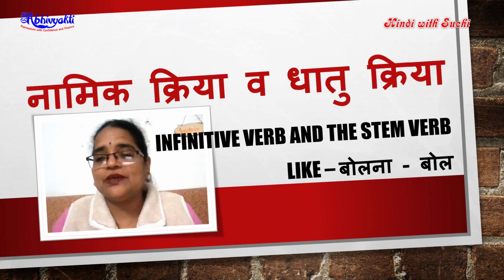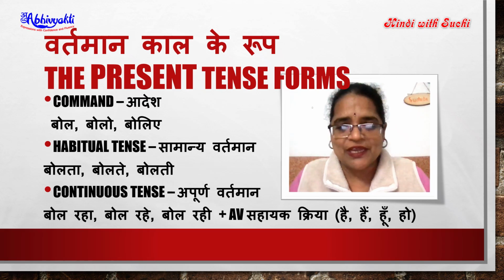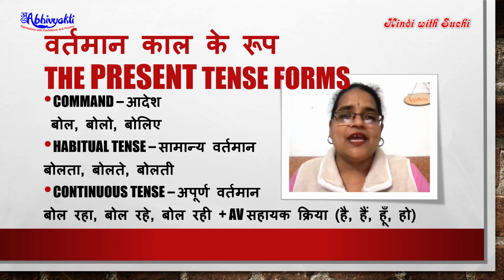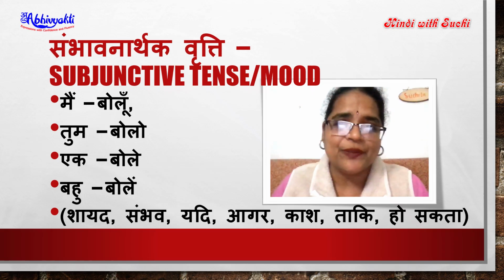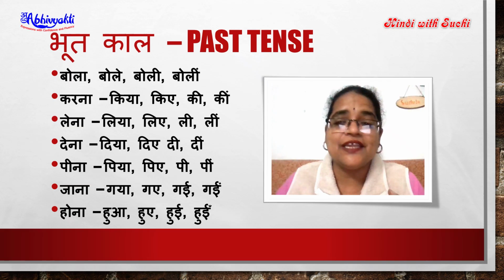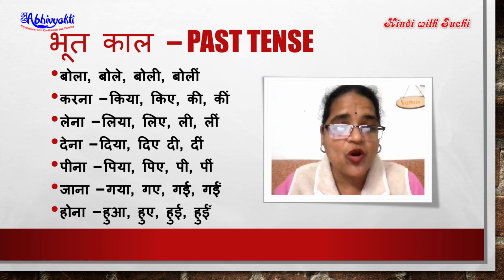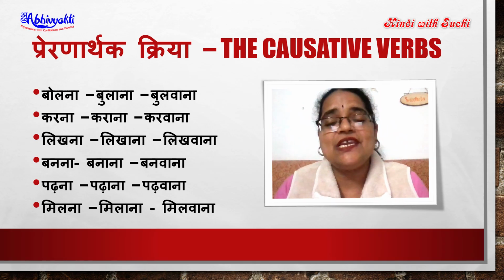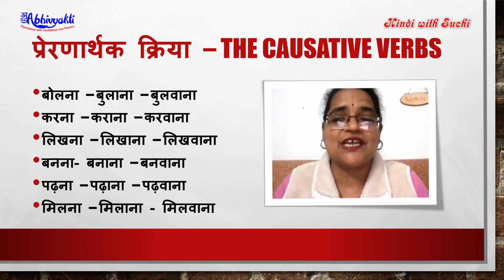Verb forms in Hindi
Hello everyone, Welcome to my channel, "Hindi with Suchi" I am passionate about teaching Hindi and this channel is meant for anyone who is learning the language for the first time, age no bar. Any person anywhere in the world, a foreigner or NRI can learn authentic Hindi through English medium for free here.